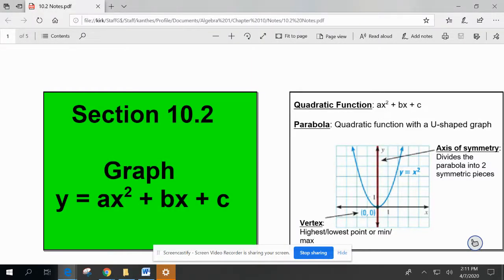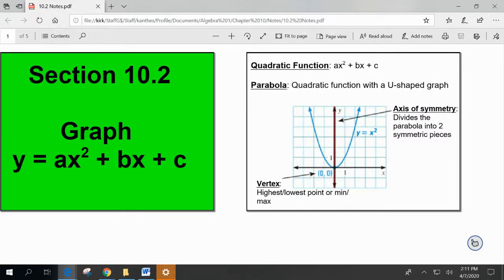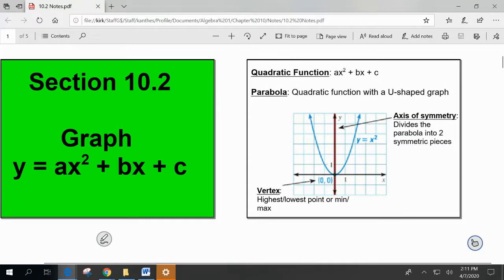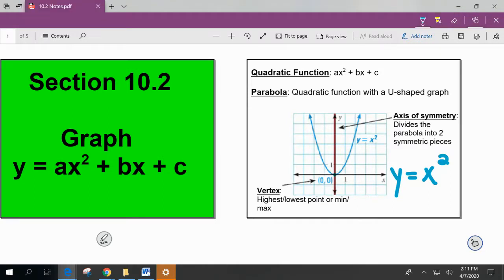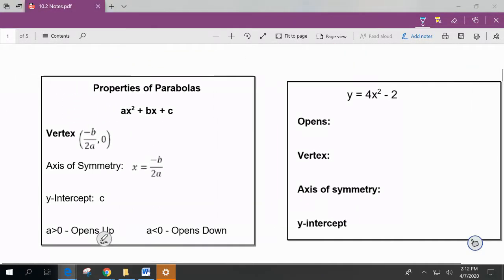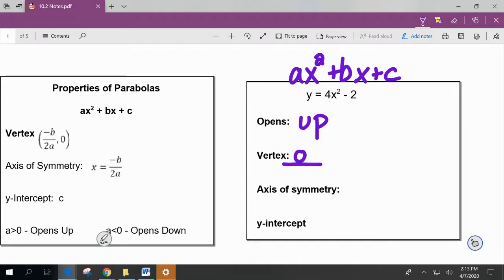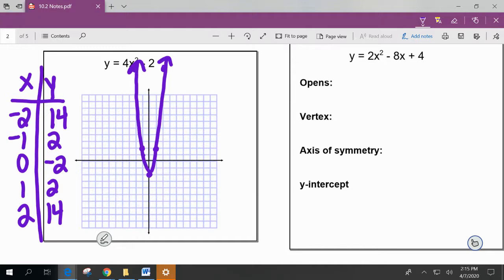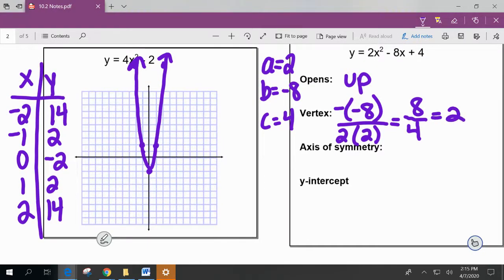Alg Section 10.2 Video #1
Alg 1 Section 10.2 Video #1